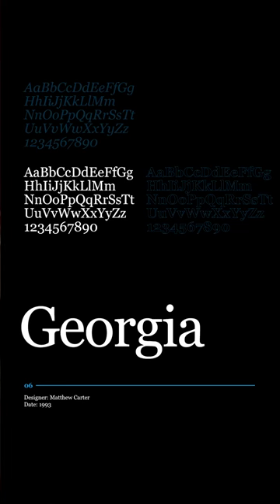The BEST Serif Fonts: Georgia | My Favorite Typefaces for Branding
Matthew Carter's 1996 masterpiece, Georgia, is the kingpin of on-screen serif fonts. Its increased x-height makes it a perfect choice for digital designers who want that classic serif touch.

Make sure to like this video if you enjoyed it, so I know to produce more videos like it!

🖥️ Purchase AWESOME graphic templates and creative assets!

🎨 Checkout the BIGGEST creative subscription market ever!

📝 About Me:
I'm Jacob, a self-taught visionary and passionate entrepreneur driven by the transformative power of creativity. Through storytelling, I've witnessed the magic of imagination captivating hearts and inspiring change. My journey led me from the struggles of entrepreneurship to a profound love for crafting brands and curating unforgettable customer experiences. With each project, I aim to connect people, challenge growth, and spark positive impact.